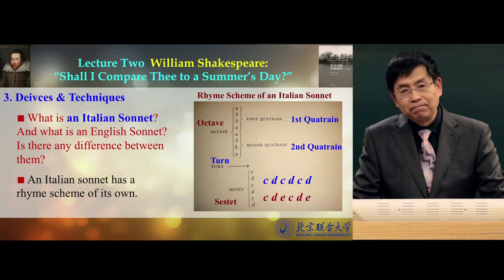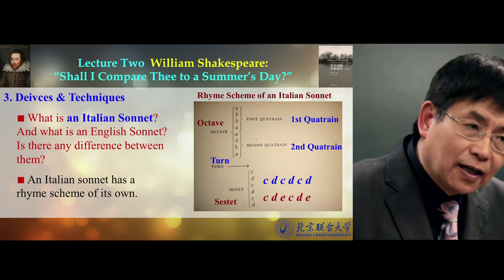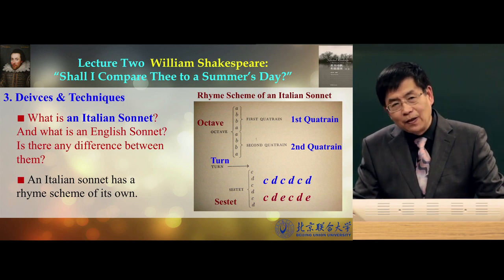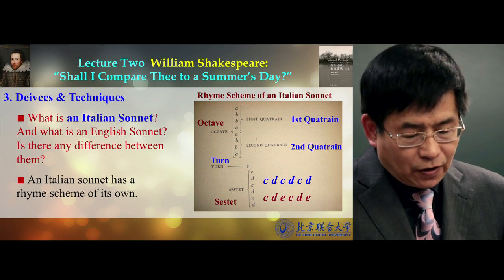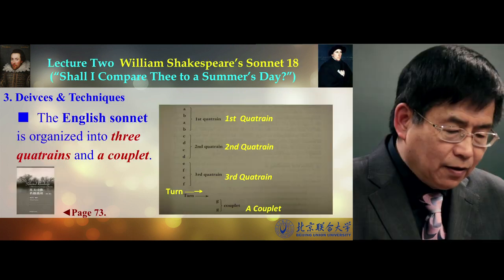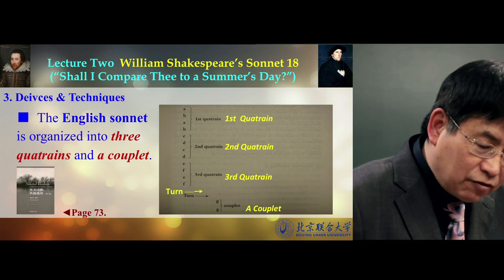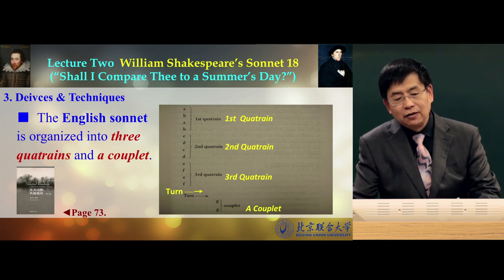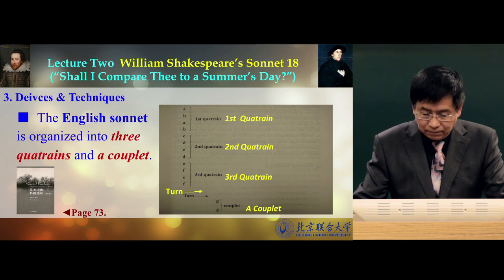2 3 Devices and Techniques